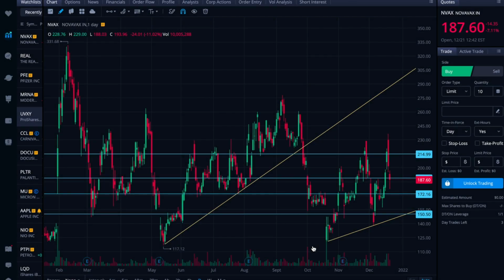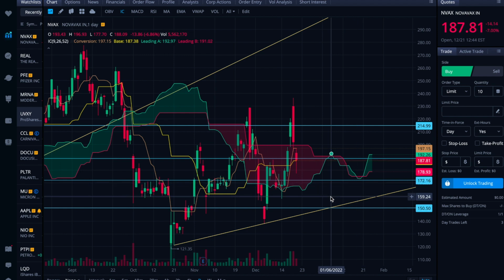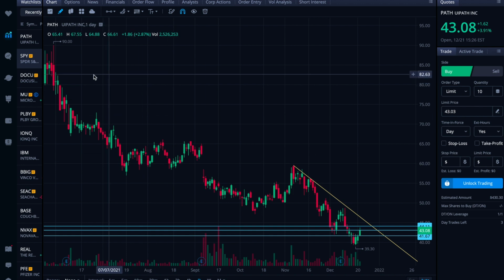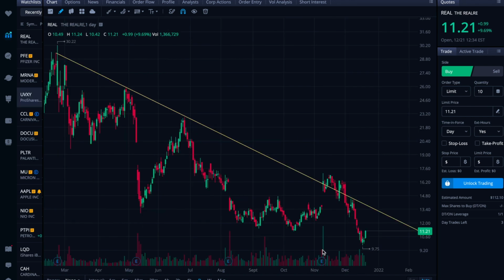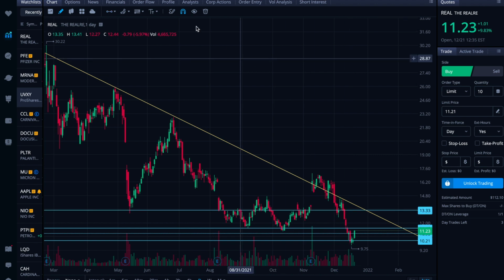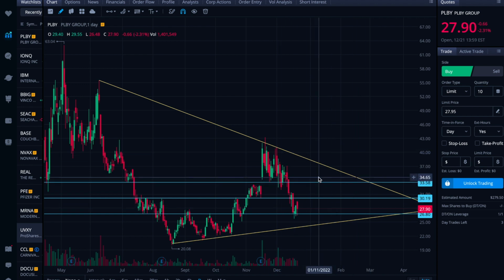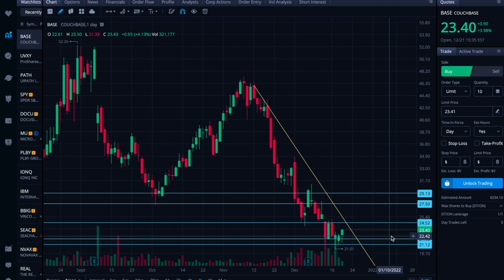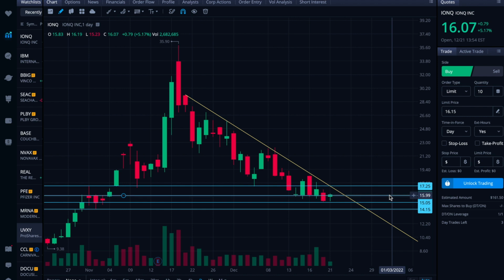Two Minute Stock Charts! $NVAX $IBM $PATH $REAL $PLBY $BASE $IONQ